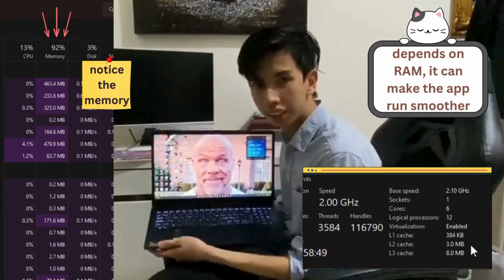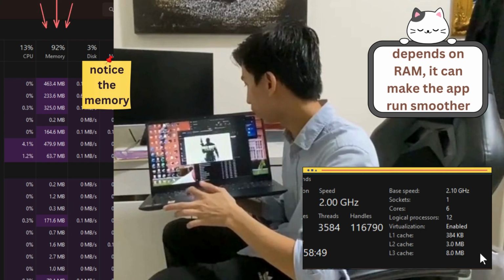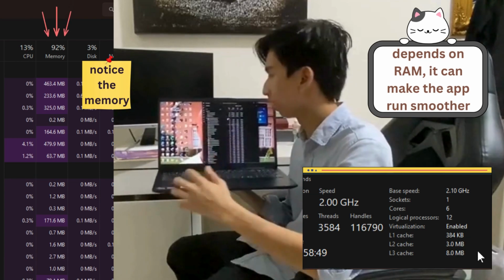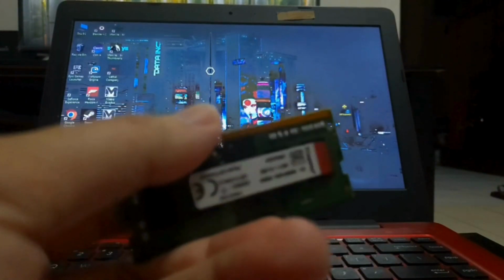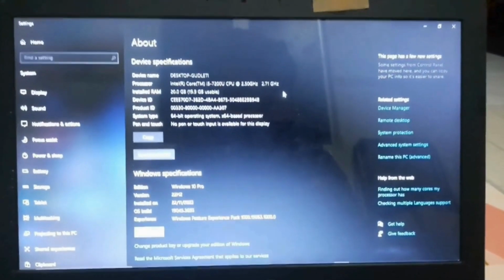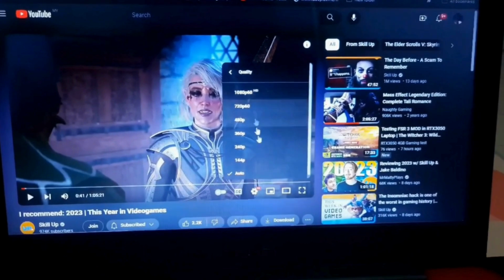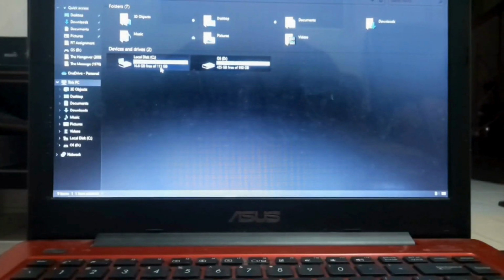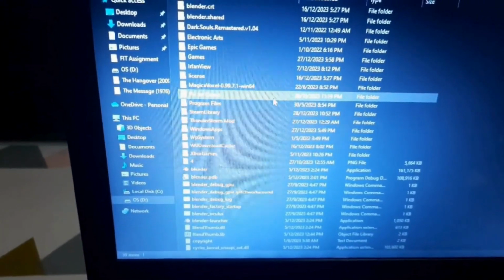CS group project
In today's episode we are going to explain about
1-Demonstrate physical examples of the memory types and test whether it can be supplemented by a complementary software
explanation.
2- Show our point of view with the memory types (the problem we are facing and how we fix it)
3- mansplain our thought of the future of memory types